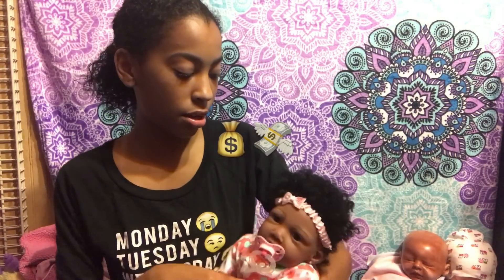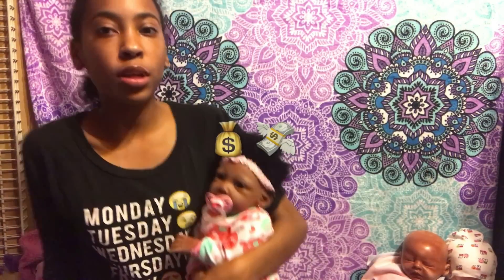How To Save Money For A Reborn Doll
Please request videos
-Camera: Iphone 7 plus
 -Thumbnail:PicMonkey.com
Baby Girls Names:
-Myyangel Janae
-Malaysia Janae
-Madison Maire
-Malia Maire
-Emma Grace
     -Beginner Reborn Artist